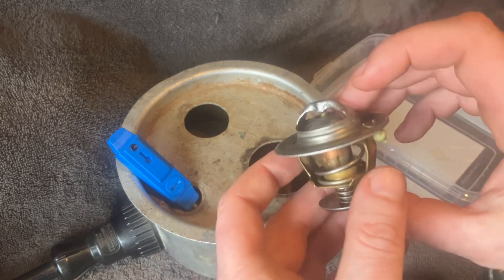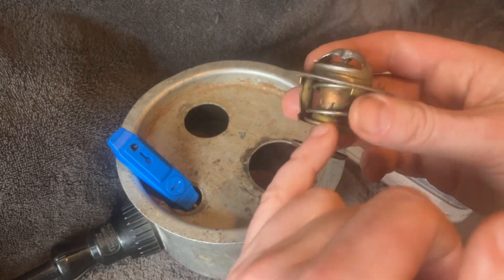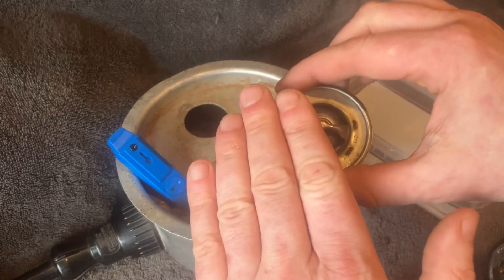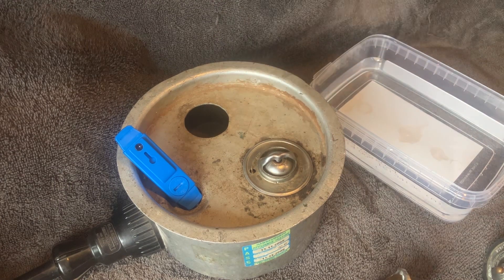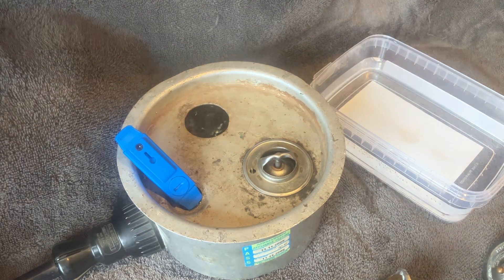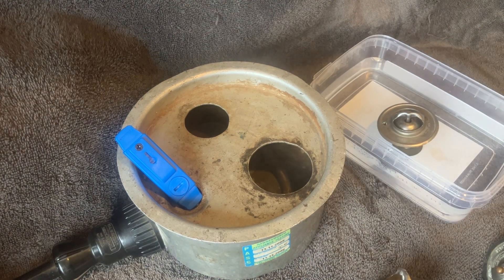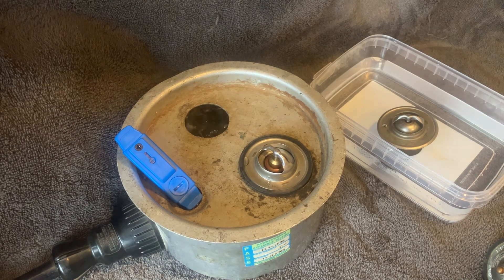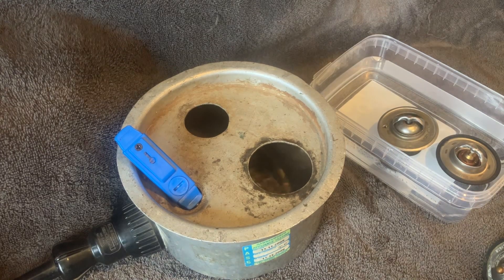How to Test a Car Thermostat.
How to kettle test a car thermostat for operation.